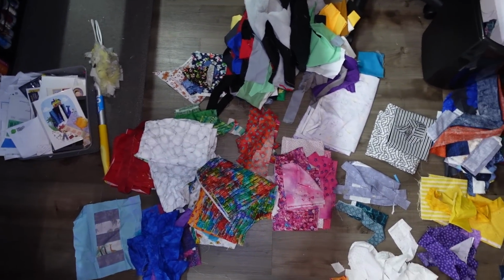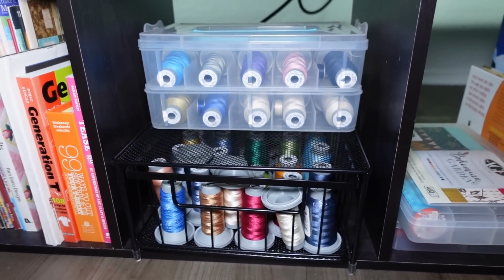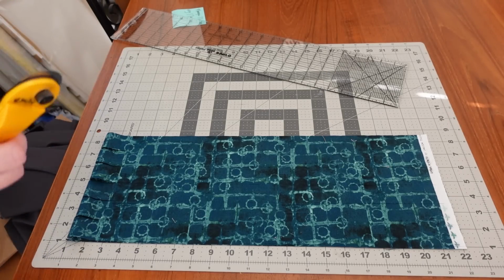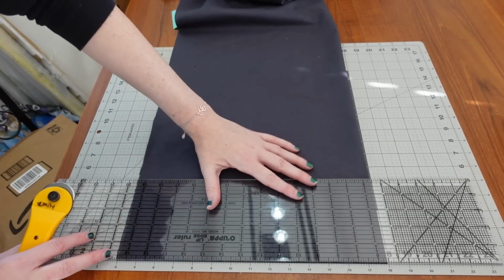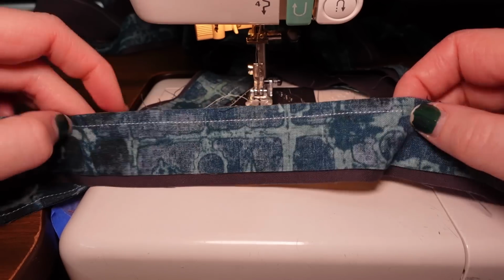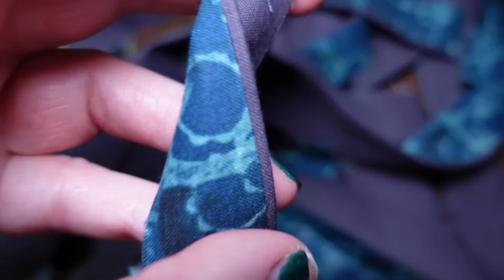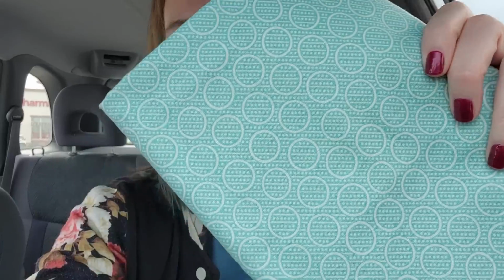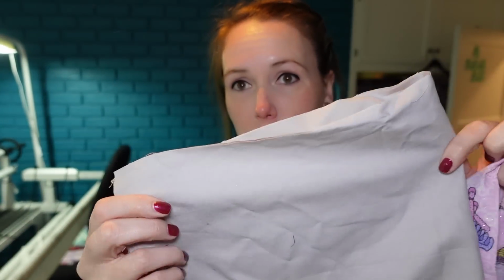Flange Binding & Fabric Scrap Sorting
Welcome to 2024, where we're out with the old (mostly) and in with the new!
Follow along this year as I dive in to scrappy quilts, shopped for quilts, stash busting quilts, 3-yard quilts and so much more!

Some days we'll sew, other days we'll chat, who knows what will come!
Got a request?
Questions for Emily to answer?